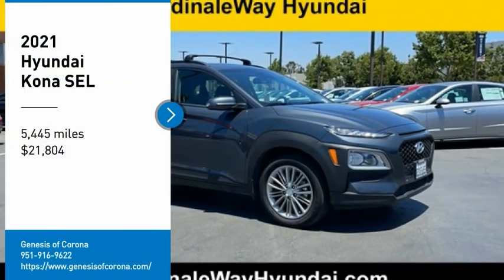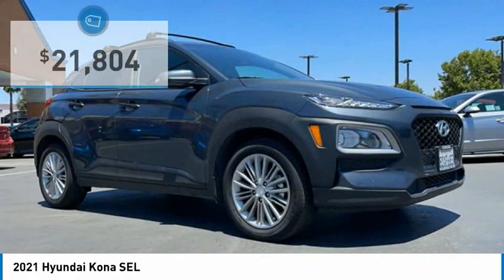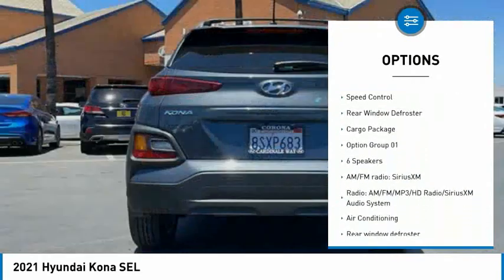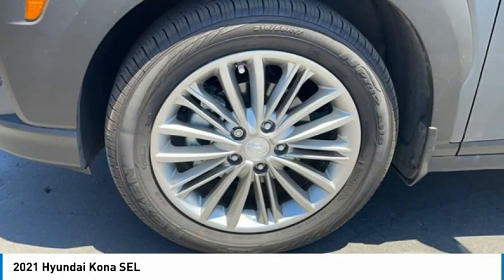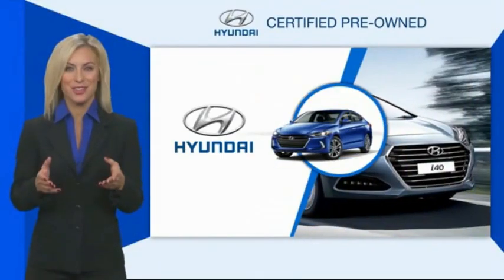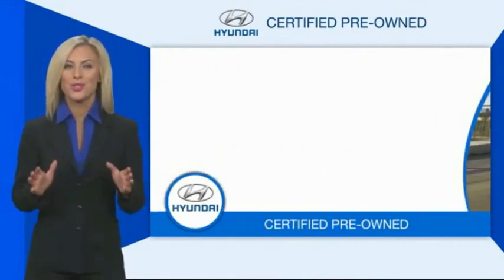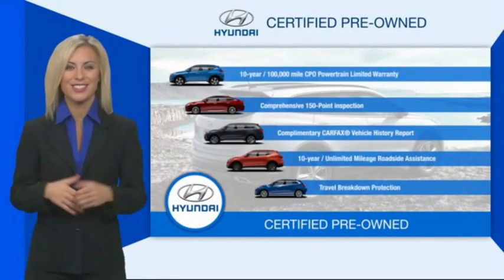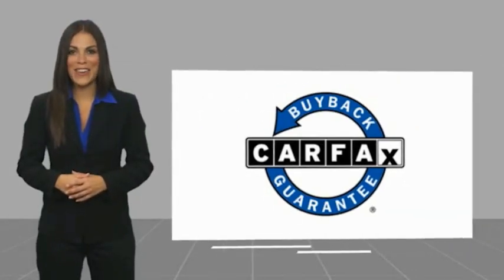2021 Hyundai Kona SEL FOR SALE in Corona, CA H9945S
Stop in today for a test drive of this U 2021 Hyundai Kona

CARFAX One-Owner. Certified. Thunder Gray 2021 Hyundai Kona SEL FWD 6-Speed Automatic I4 SUPER LOW MILES, BLUETOOTH, REAR VIEW CAMERA, MP3 CAPABLE, SUNROOF/MOONROOF, KEYLESS ENTRY, CLEAN CARFAX, ANDROID/APPLE CAR PLAY,   PREVIOUS SERVICE LOANER  , Kona SEL.  27/33 City/Highway MPG  Hyundai Certified Pre-Owned Details:      Limited Warranty: 60 Month/60,000 Mile (whichever comes first) from original in-service date     173  Point Inspection     Includes 10-year/Unlimited mileage Roadside Assistance with Rental Car and Trip Interruption Reimbursement; Please see dealers for specific vehicle eligibility requirements. 10-Year/100,000 Mile Hybrid/EV Battery Warranty     Roadside Assistance     Powertrain Limited Warranty: 120 Month/100,000 Mile (whichever comes first) from original in-service date     Warranty Deductible:  50     Vehicle History   Experience the Cardinale Way difference. We develop outstanding relationships where everybody wins. All prices are plus dealer installed Protection Package for  1485.00. Proudly serving Inland Empire, Corona, Riverside, Ontario, San Bernardino, Orange County, Yorba Linda, Chino Hills 92882.  Vehicle price and availability are subject to change without notice.